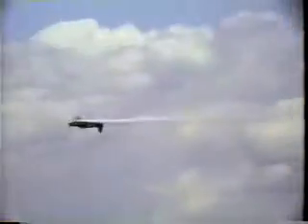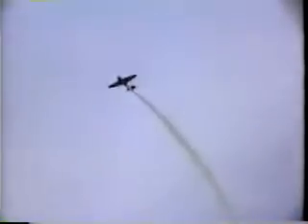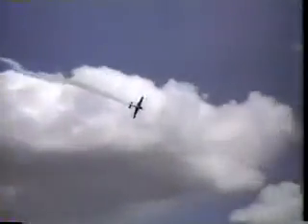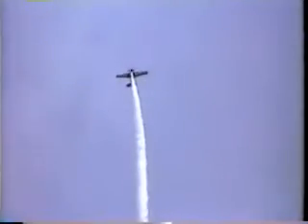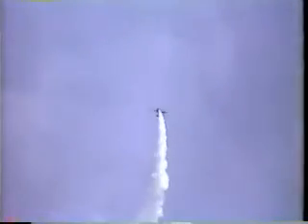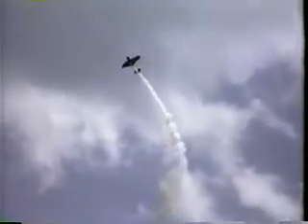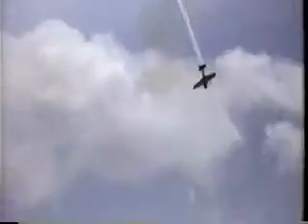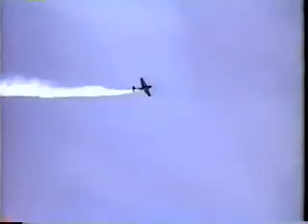Leo Loudenslager Laser 200 Kalamazoo Michagan 1994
This is a video that I ripped off of an old home vhs video tape I had. You gotta love Loudenslager's laser 200. This is my favorite aerobatic plane.